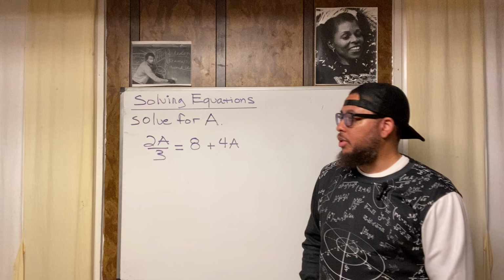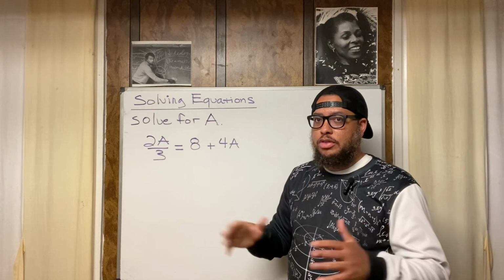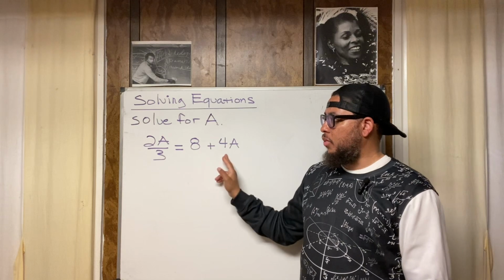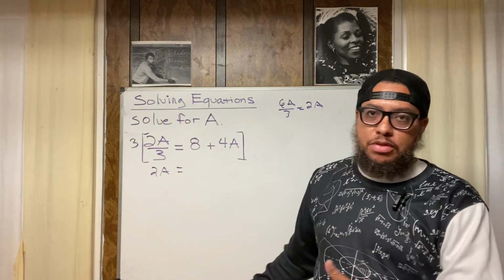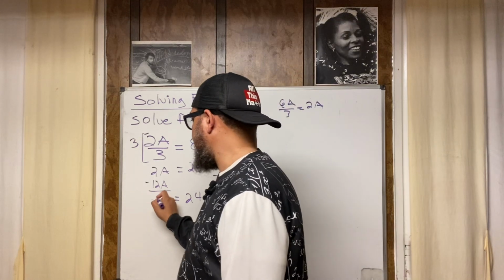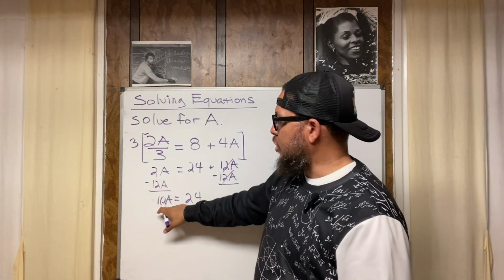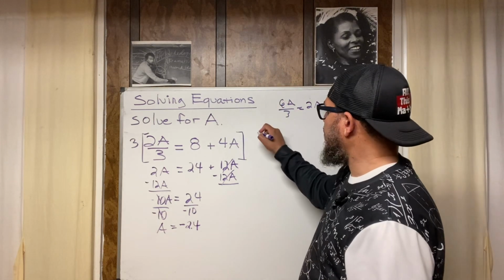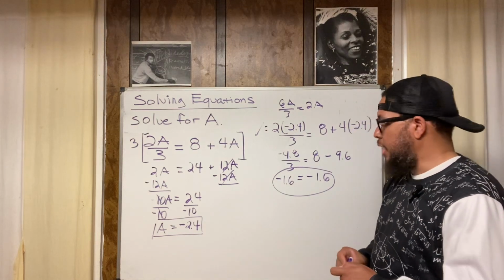How You Solve An Equation With the Variable in 2 Different Places Bro⁉️😎🤓🤷🏾‍♂️🔢📚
Professor Parker explains how to solve a linear equation with the variable in two different places and also containing a fraction.